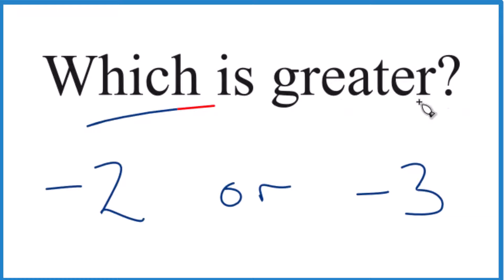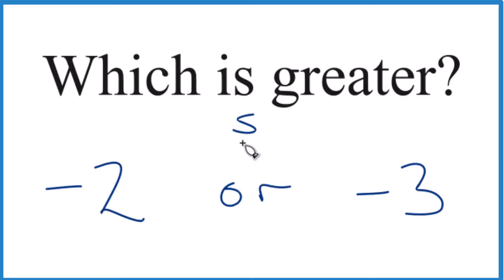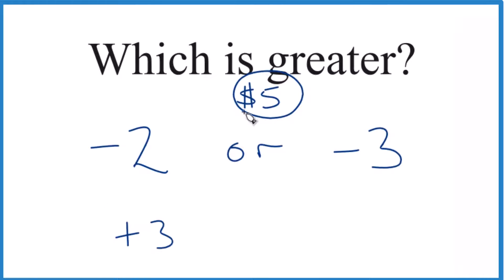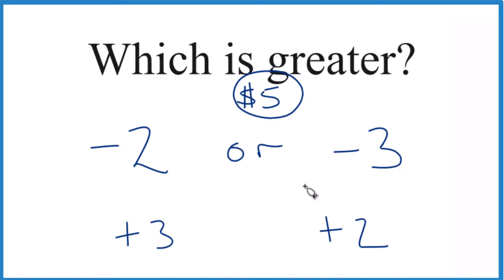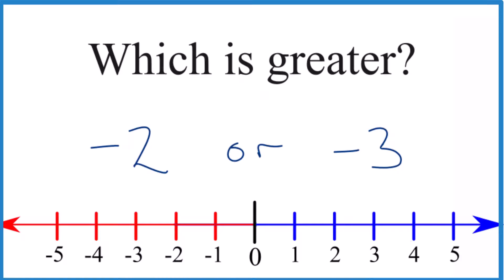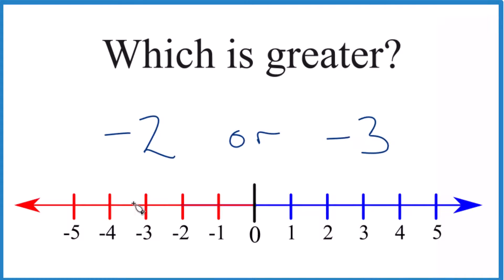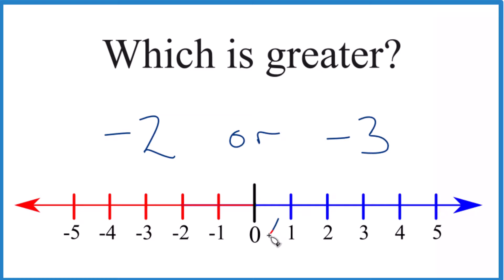Which number is greater? Negative Two (-2) or Negative Three (-3)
In this video, we'll explore whether -2 is greater than -3 using two different methods. First, we'll compare it to managing your finances by starting with $5 and making transactions. Then, we'll visually represent the comparison using a number line. By the end of the video, you'll have a clear understanding of why -2 is greater than -3.